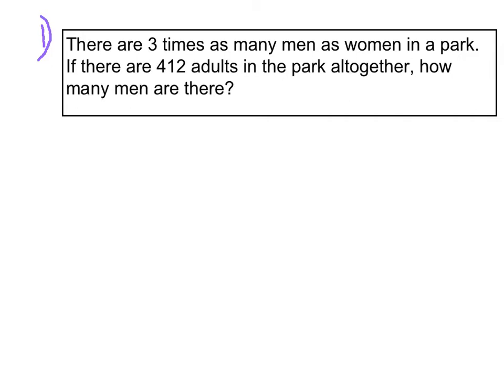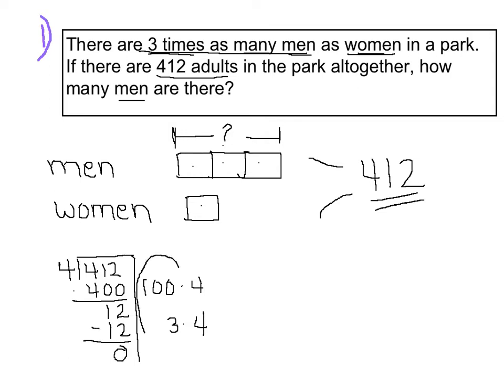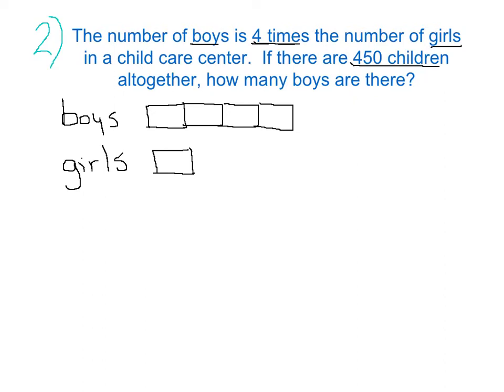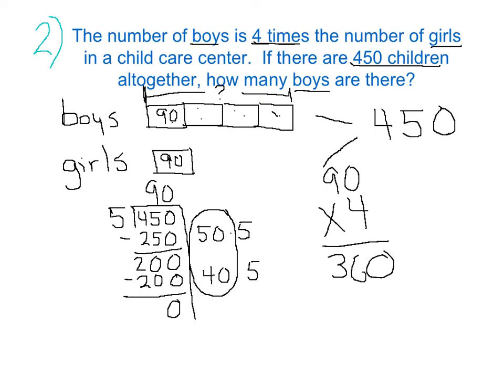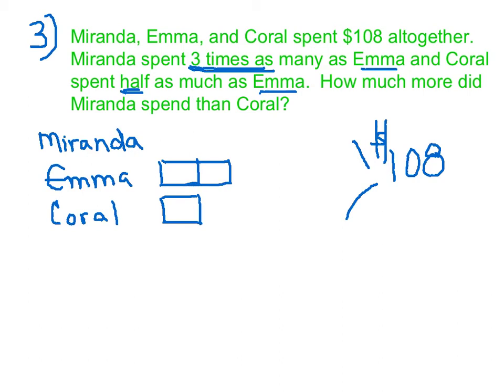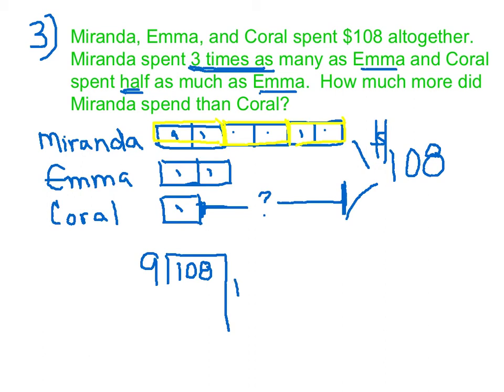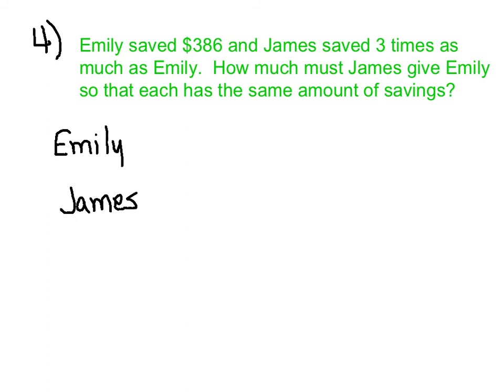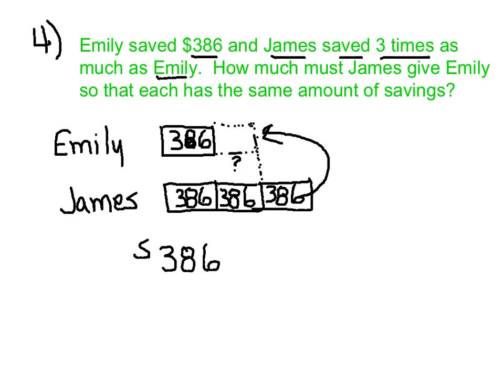Sabra Model Reasoning Part 3A : 4th